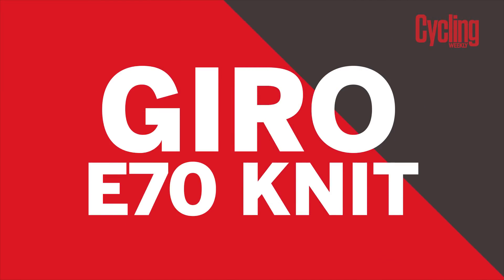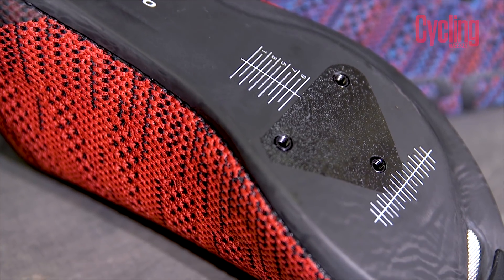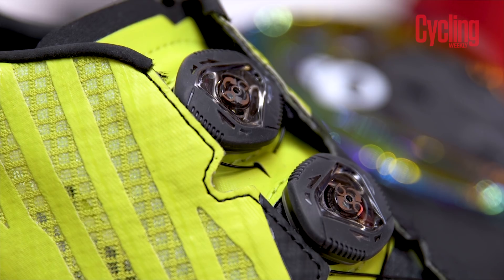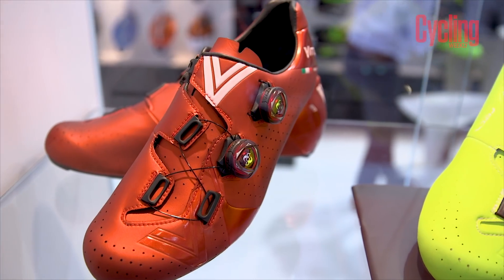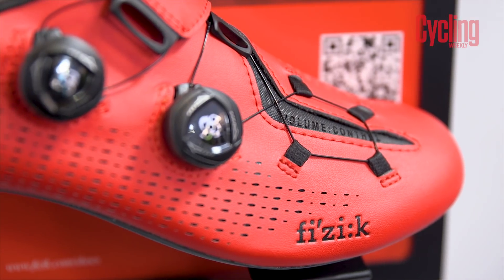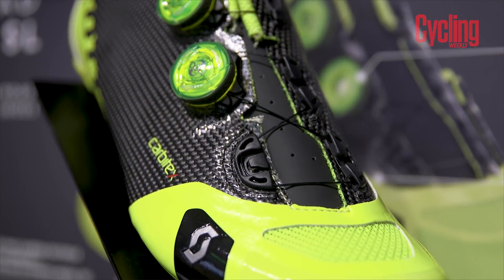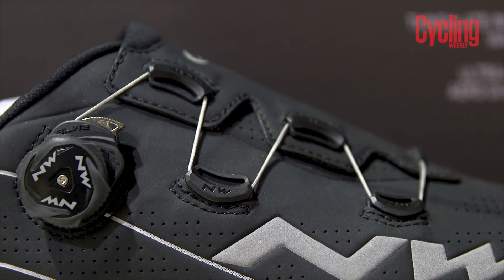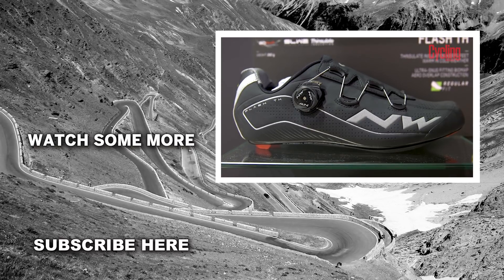The Hottest Shoes of 2018 | Cycling Weekly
Although we’ve called them the hottest new shoes for 2018, most of the shoes here are designed to be well ventilated for cooler feet during your rides next summer.

- Giro E70 Knit
Knitted uppers have become popular options for athletics shoes over the last few years, and the Giro E70 Knit is one of the first cycling shoes to use the technology. Giro says it makes for a subtle, comfortable and breathable fit. It’s DWR treated too to shed the wet if the rain starts during your ride.

- Pearl Izumi Pro Leader V4
Pearl Izumi’s sole is a thing of beauty, with its translucent finish a refreshing change from the usual carbon black. It’s not neglected the uppers either, with an asymmetric closure designed to help relieve pressure points.

- Vittoria Velar
The new Vittoria Velar shoe comes in a range of eye-catching metallic finishing colours, closed with two Boa dials. Vittoria has also designed a forged carbon sole which it says reduces weight by 28% over a standard carbon unit.

- Fizik Infinito R1B
The shoe worn by Philippe Gilbert and Geraint Thomas, the Infinito R1B has a new closure system, with realigned wires, which Fizik says gives improved volume control.

There’s also a new mesh insole for added under-foot air circulation. It’s joined by a new R1 Knit shoe with a knitted upper similar to the Giro E70 Knit.

- Scott Road RC SL
Scott’s latest top-end road shoe comes with carbon fibre uppers, for decreased weight and better foot support, leading to improved power delivery. All the tech in the new shoe doesn’t come cheap though, with Scott pricing the RC SL at almost £400.

- Northwave Flash TH
The new Flash TH earns its “hottest” billing, as it’s designed for winter riding.

The upper is fully enclosed and features Northwave’s Biomap Aero Overlap design, for slicker windcheating. There’s also a layer of 3M Thinsulate insulation built in, to keep your feet warmer.